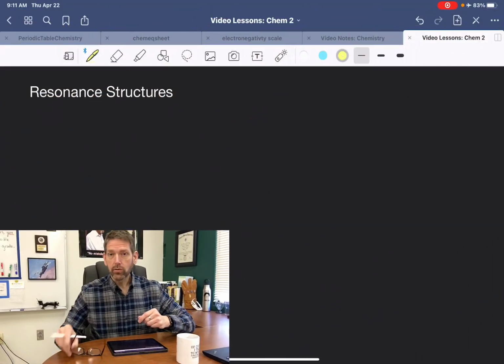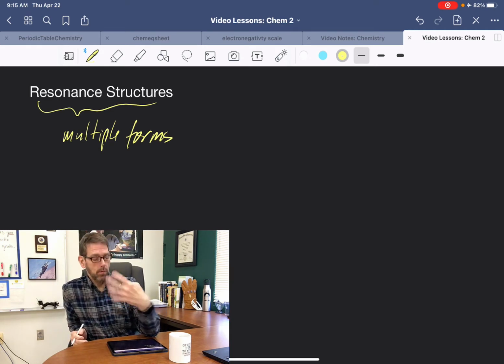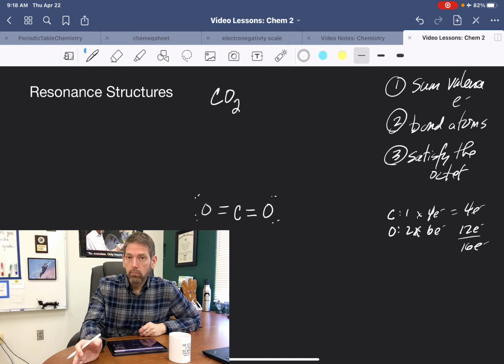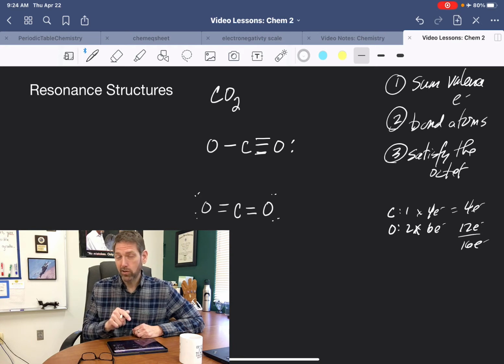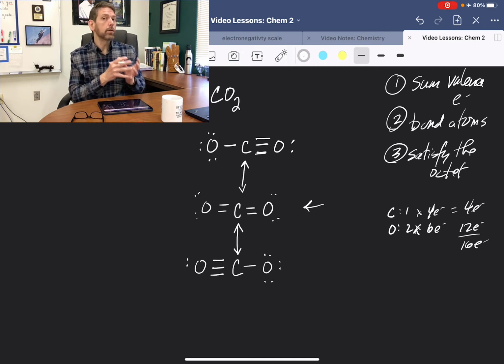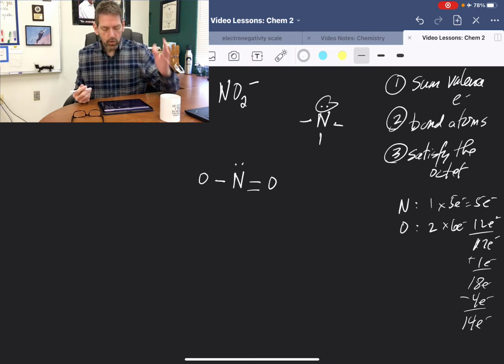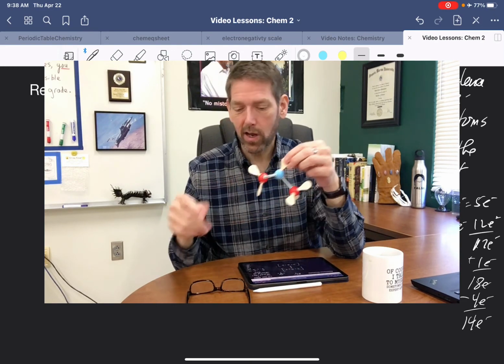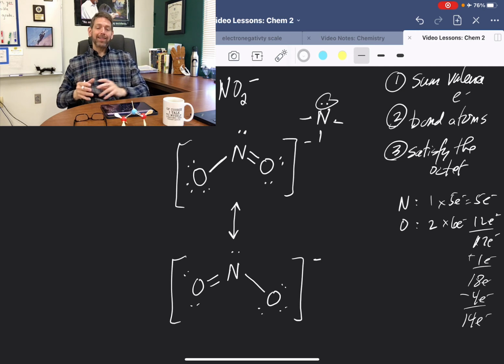Resonance structures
In this video we will take a look at why some molecules or ions "resonate" in a way that alters what we call their Lewis structure. Let's do this.
0:00 Introduction and lesson prep (always important)
1:06 What is a resonance structure?
5:33 First example: carbon dioxide
18:20 Second example: nitrite ion
24:30 3-D modeling of the nitrite ion and its resonance